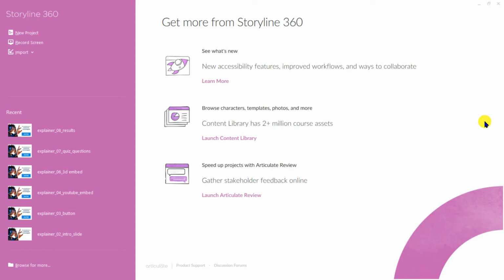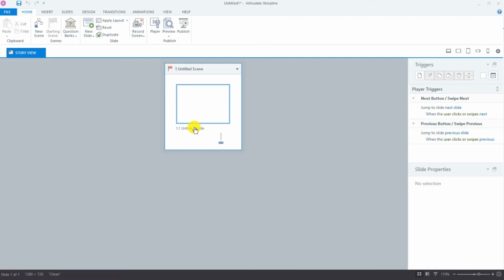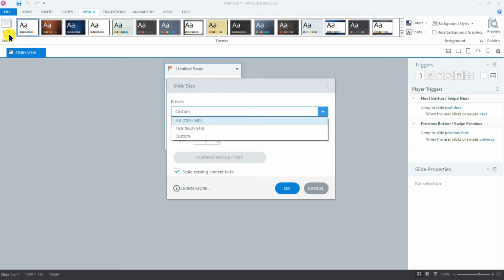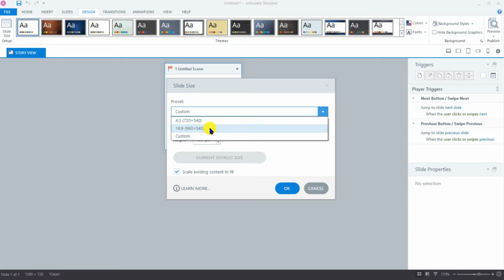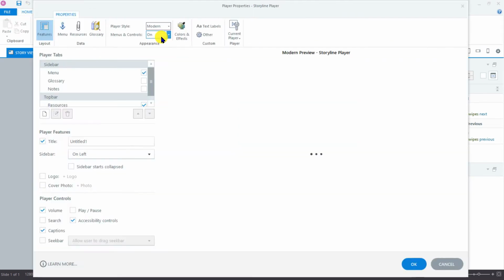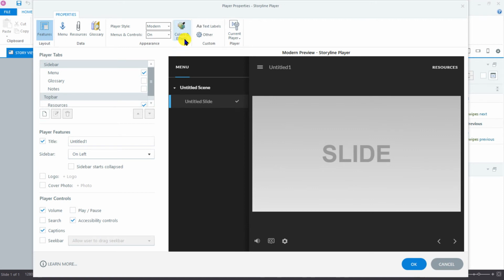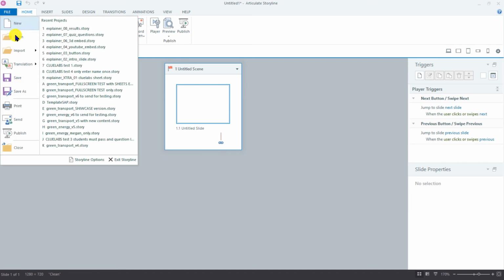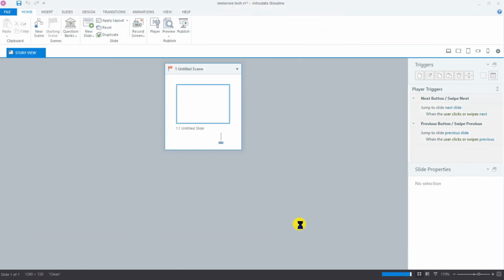Creating Elearning: Articulate Storyline explainer 1 - Create and save a new Storyline project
*** We created an updated version of this series of explainers in February 2025.

Step into the world of digital education with our detailed walkthrough on how to use Articulate Storyline to build an immersive e-learning experience for your audience 🎓

In this first explainer we install Articulate Storyline and create and save a new project.

Prefer a short online course?  and receive a PDF certificate of completion!

⏱️⏱️VIDEO CHAPTERS⏱️⏱️:

00:00:00 - Explore Storyline Software for Creating E-Learning
00:00:35 - Creating Your First Project
00:01:00 - Designing Slides in Storyline
00:01:25 - Customizing the Slide Size and Resolution
00:01:53 - Setting Up 'Player' Options
00:02:16 - Choosing the Right Color Schemes
00:02:41 - Saving Your Work: Best Practices for Storyline Project Files